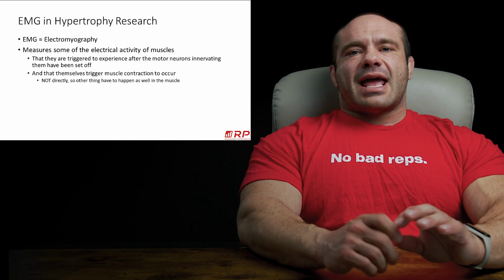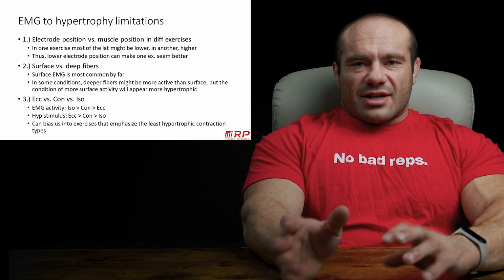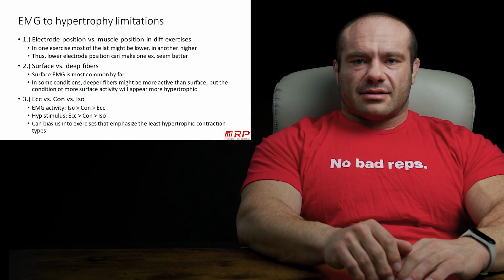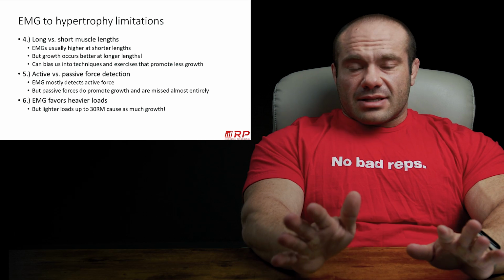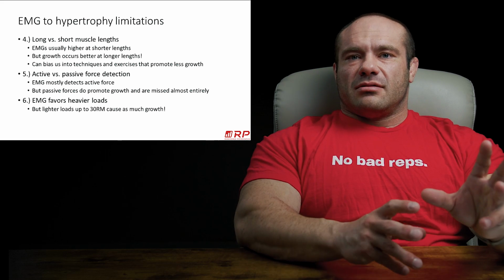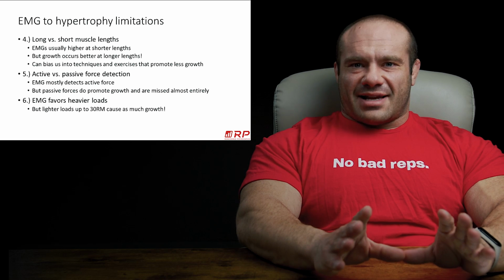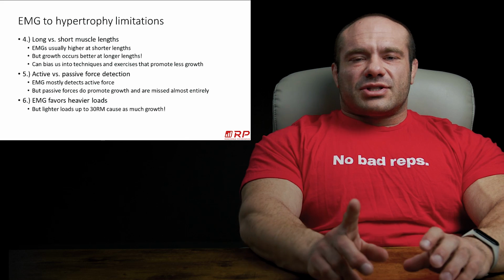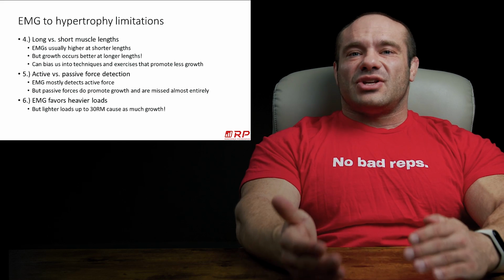What Can EMG Data Tell Us About Muscle Growth?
Become a member and get more exclusive content!